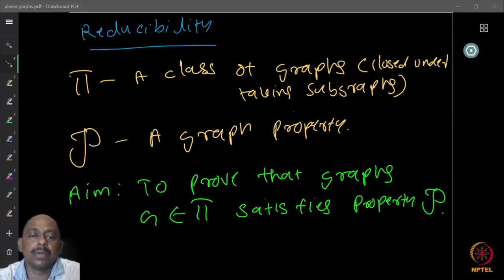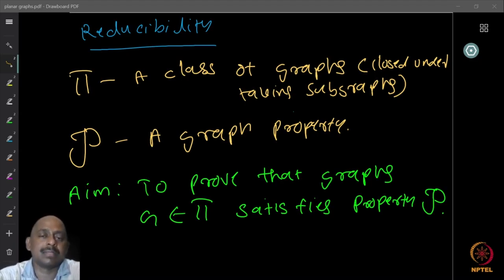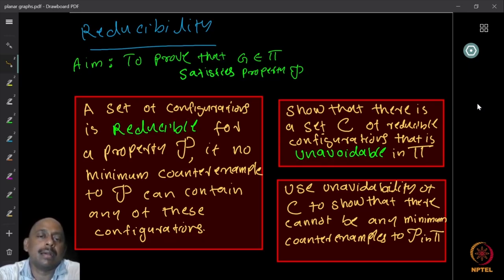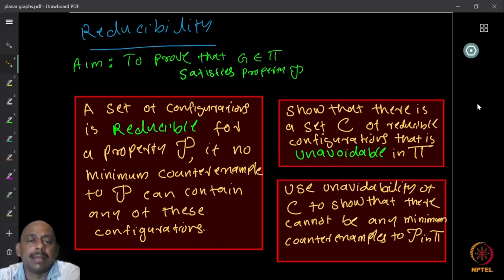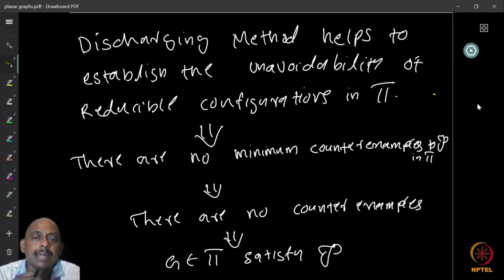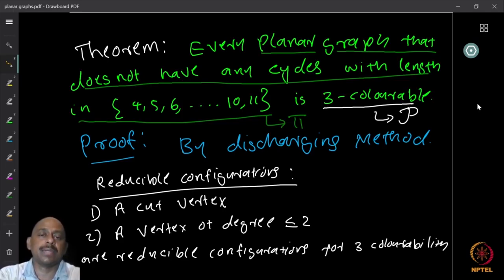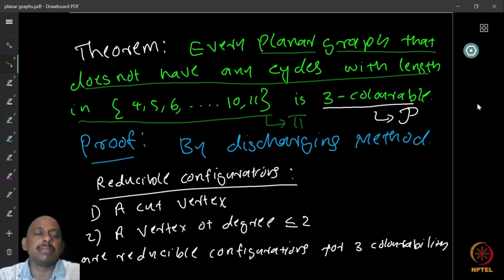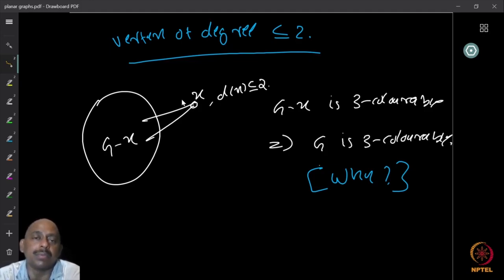The Discharging Method - part 2